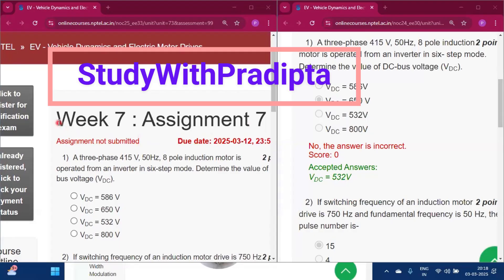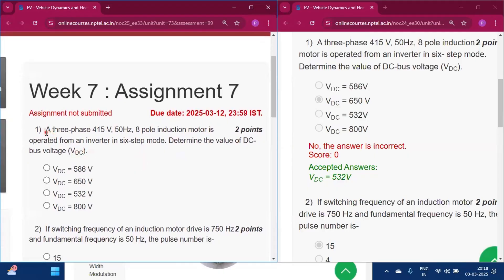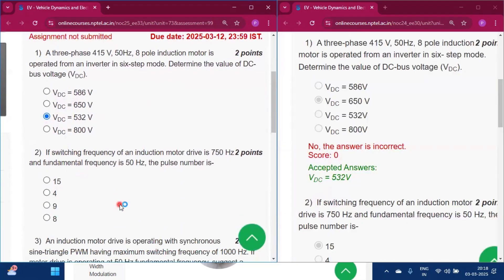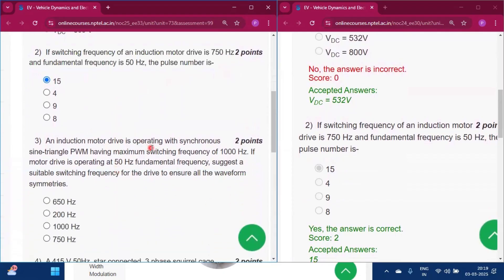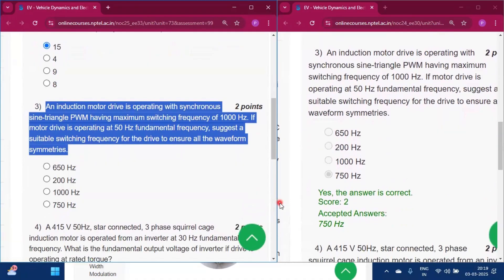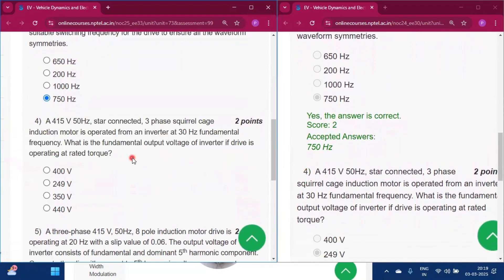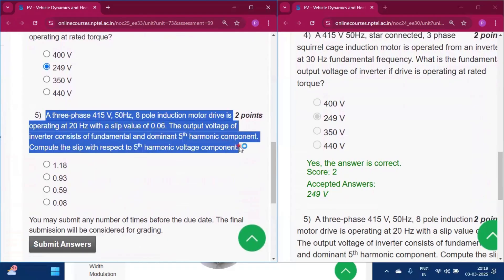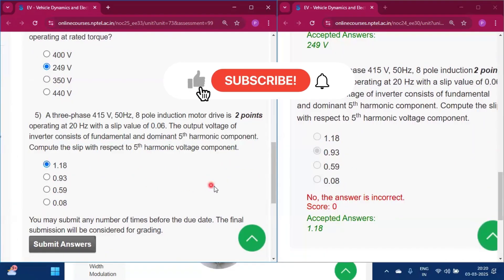NPTEL EV - Vehicle Dynamics and Electric Motor Drives Week 7 Assignment Answers Solutions Quiz |2025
NPTEL EV - Vehicle Dynamics and Electric Motor Drives Week 7 Answers Solutions Quiz | Swayam 2025